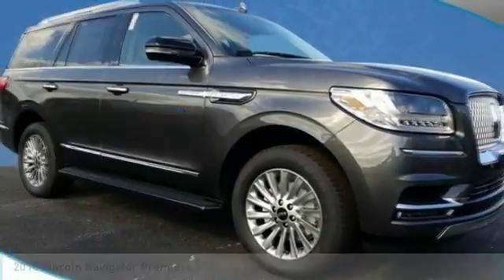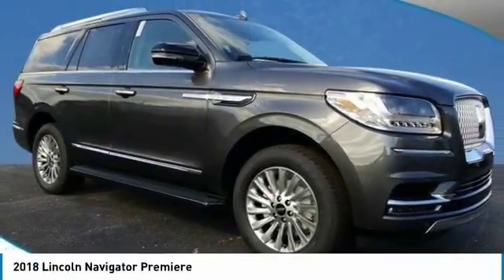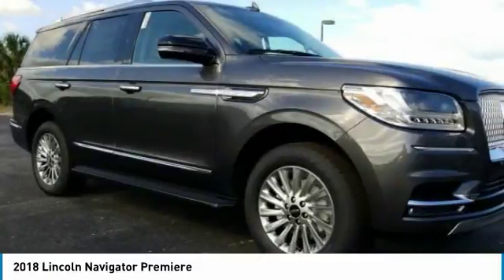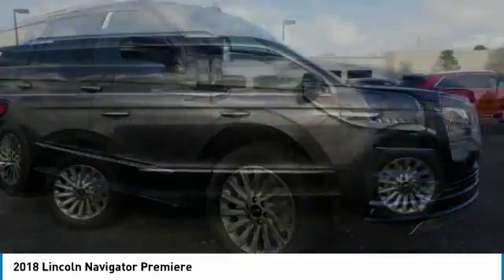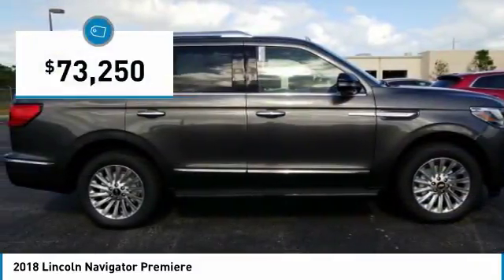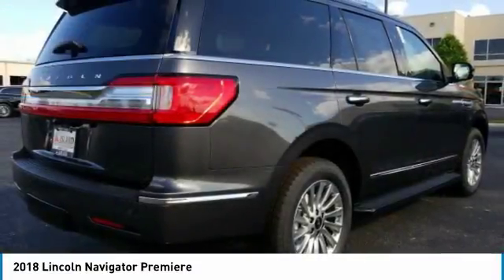2018 Lincoln Navigator 180094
2018 LINCOLN NAVIGATOR Merritt Island, FL
Stock# 180094

Island Lincoln
1850 East Merritt Island Cswy

You'll love this 2018 Lincoln Navigator. This is a car you'll want to take home. With 8 miles, it features Automatic transmission and an exterior color of Gray. Call us and be the first to open the car door today!